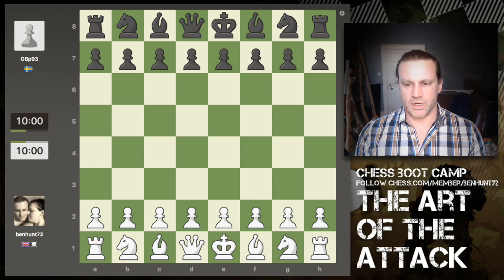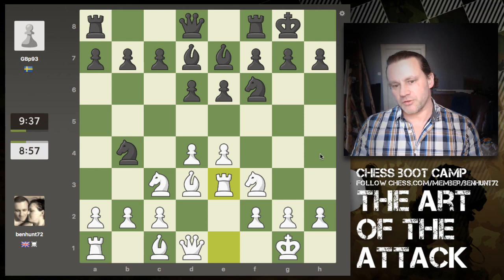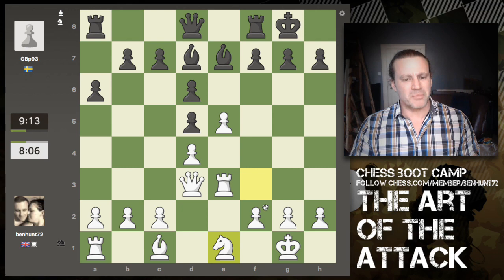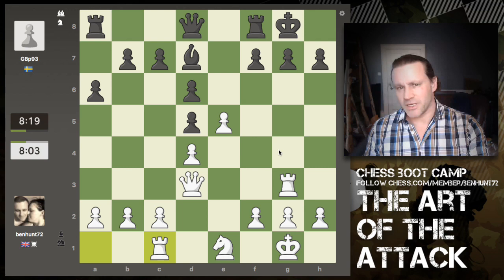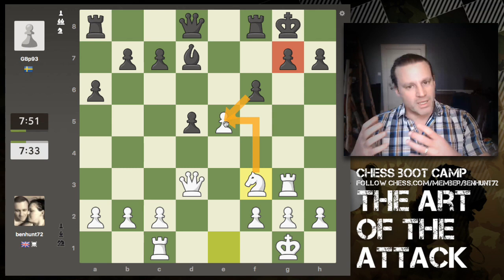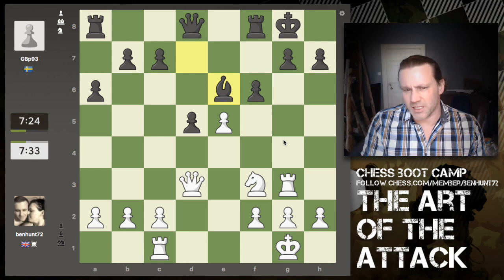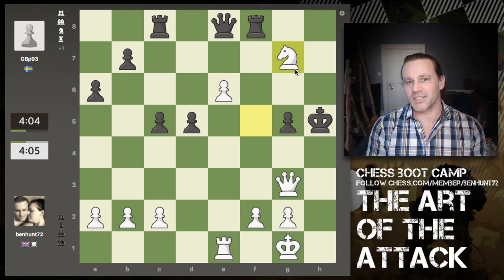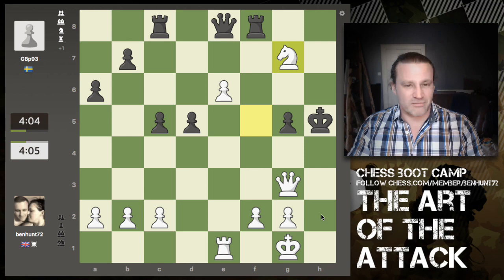The Art of the Attack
I take you through a really satisfying 10-minute rapid game against a 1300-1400 rated player. The game develops into a safe and solid structure so I need to use every available move to build up an attack, gain the initiative, and never give my opponent time to execute his own plans. I think this is a good example of how to build and then deliver an attack in chess.